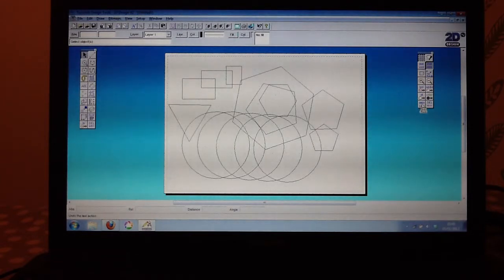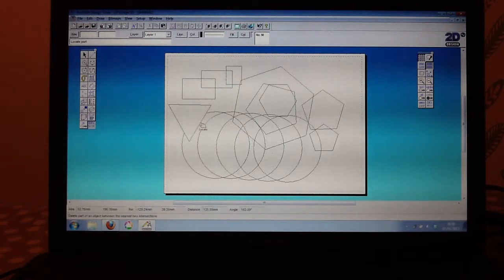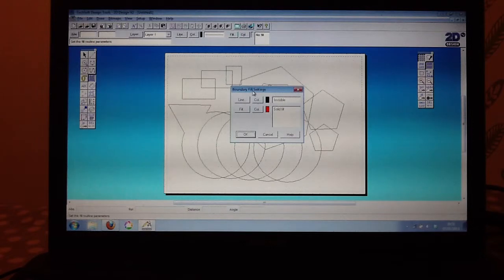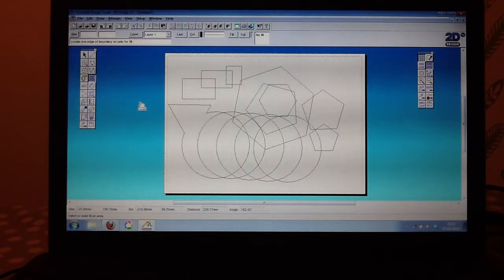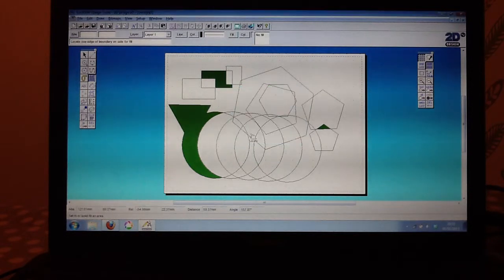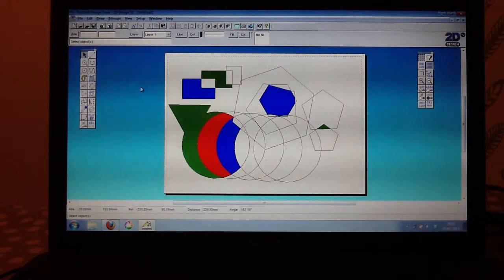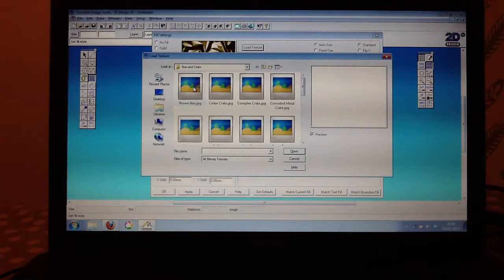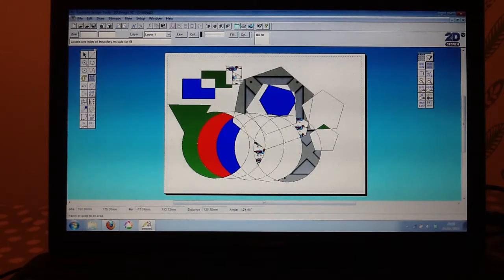2d design tutorial 5 Deleting part or all and filling shapes